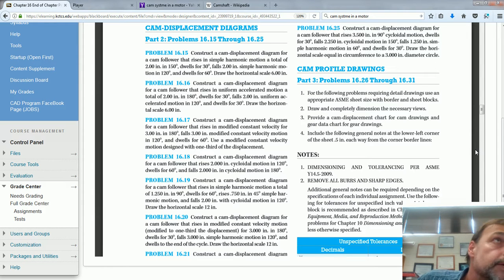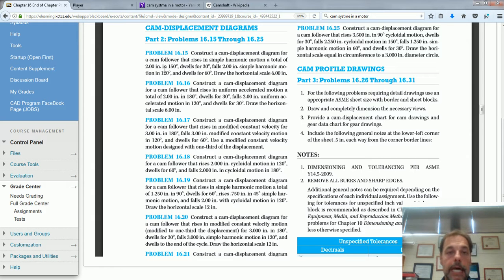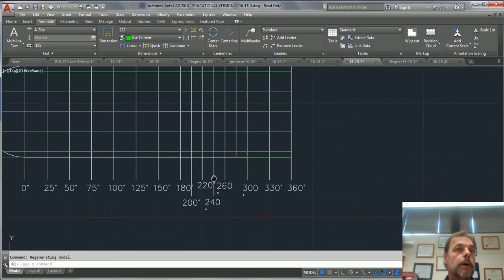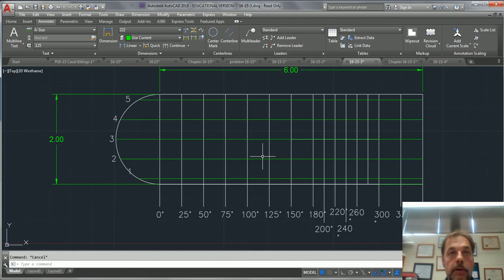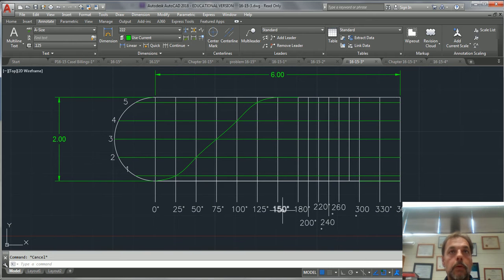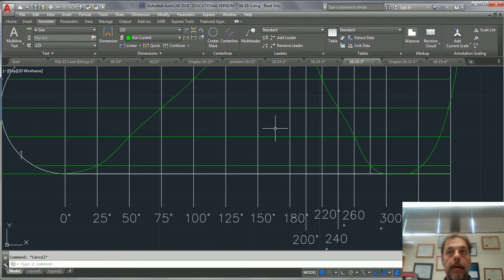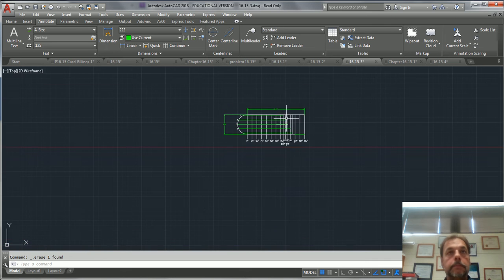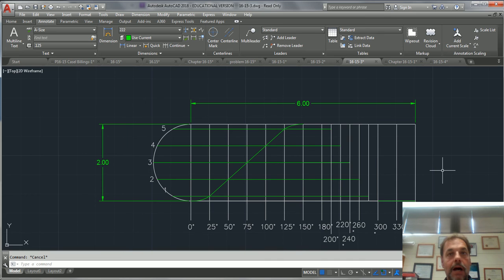Problem 16 15